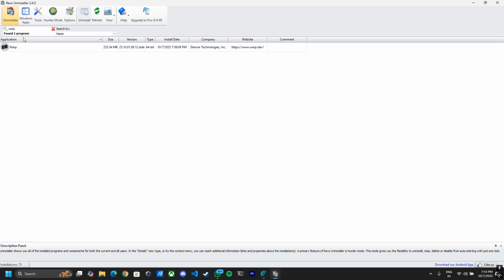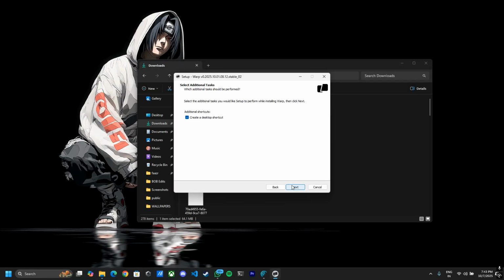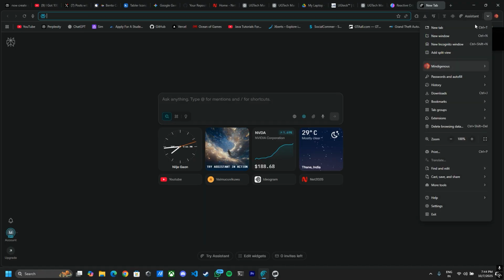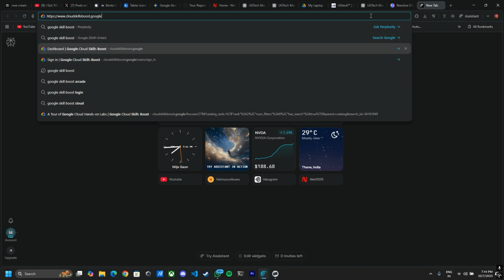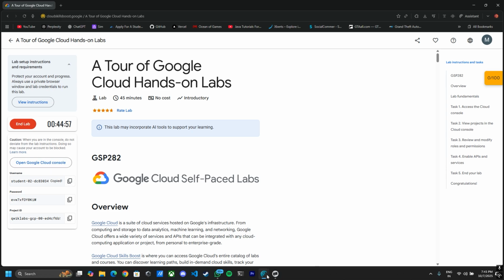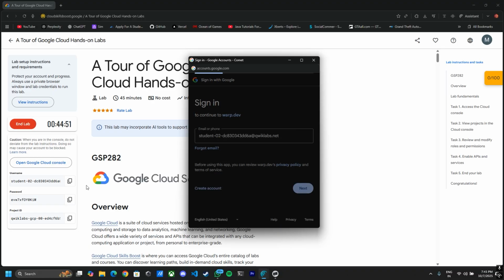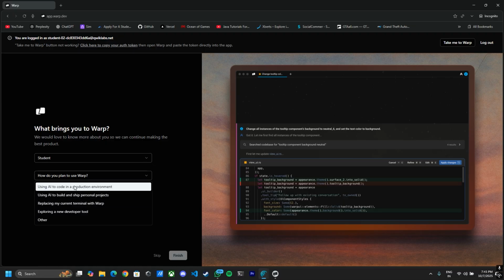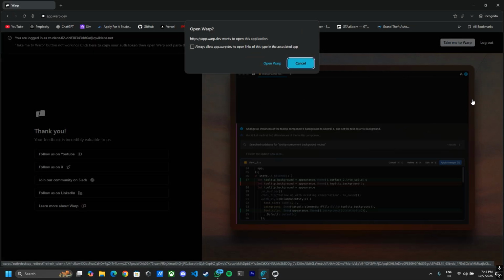How to Activate Warp Pro FREE for 7 Days! Quick & Easy Tutorial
✅ Works worldwide
✅ Instant activation

Chapters:
00:00 Introduction
00:20 About Warp Pro
01:10 Getting Ready
01:30 Free Trial Activation Steps
03:00 Pro Tips for Users
04:00 FAQs & Troubleshooting
05:00 Wrap Up & Next Steps